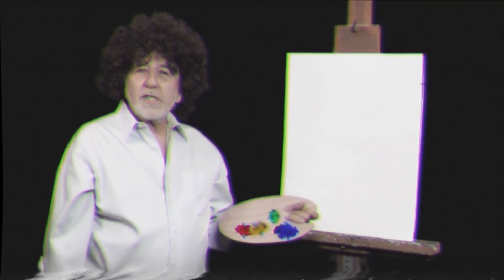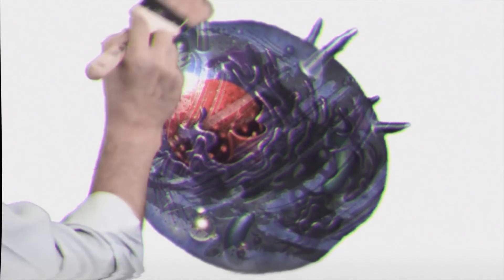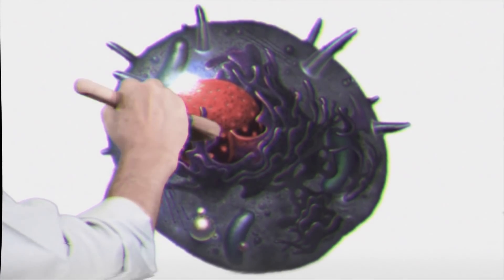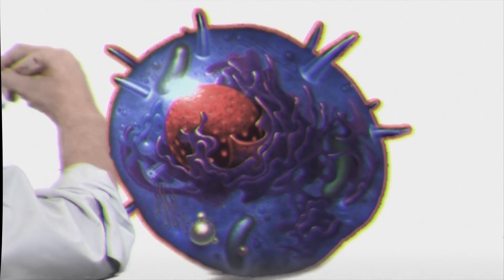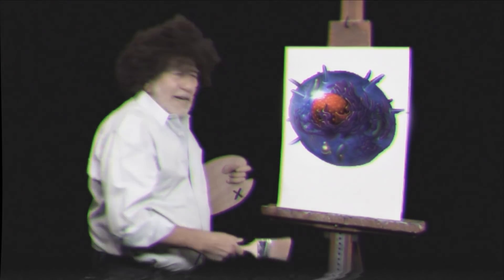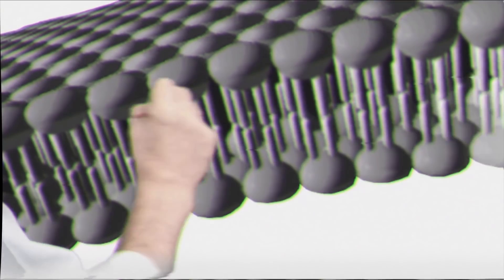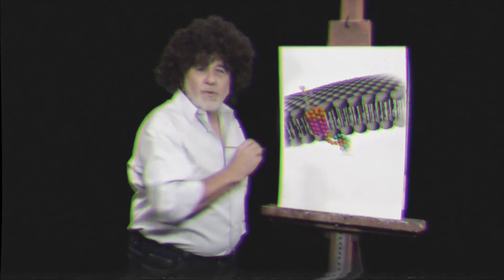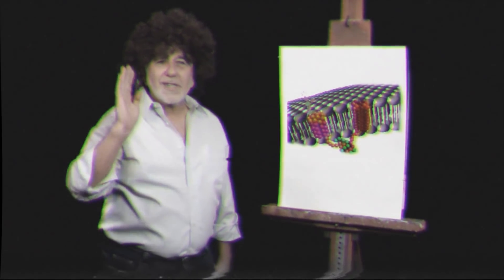The Joy of Cells with Dr. Bruce Lipton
🔴URGENT: YouTube won’t show you my NEW videos UNLESS you 🔔 TURN ON MY NOTIFICATIONA🔔

The Answers Lie Within

Originally, this idiom was used to emphasize that the answers to life’s spiritual questions reside within us. Simply, rather than seeking God in the outer world, this insight suggests that God resides within our bodies. The answers to our questions are derived from the fact that our bodies speak to us with sensations, images, emotions, and an inner knowing that is beyond words. Consequently, it has been proposed that through meditation we can focus our attention on our inner spiritual realm where all our questions will be answered.

As a cell biologist, I would like to offer a radically different and very empowering point of view for the same idiom based on Fractal Geometry.

Fractals are a natural phenomenon that can be expressed through mathematical sets that exhibit a repeating self-similar pattern displayed at every scale (i.e., at higher and lower magnifications). For example, almost all cells in the body have the exact same functions as found in a whole human. Simply, a cell and a human represent fractal images.

At the present time, the behavior of eight billion humans have precipitated the 6th mass extinction which now threatens the survival of human civilization. Sociologists, economists, politicians, and religious leaders, among others, are all offering different solutions to right this ship. But as the days go on, the situation is becoming more tenuous and uncertain, extinction is imminent … it’s just a few decades away.

This is why I emphasize the biological implications of “The answers lie within.” A human body is comprised of approximately 50 trillion cells, most of which represent the functional equivalents of “miniature” human beings. Cells and humans have the same needs and share the same desire to survive. While eight billion humans are struggling to survive on the planet, consider the fact that in the confines of a fit human body, fifty trillion cellular citizens are living in health and harmony. Like their human counterparts, each cell has a job, gets paid a living salary in ATP (the energy molecule referred to as “the coin of the realm), has healthcare, protection, a political voice (emotions and symptoms). Recognize that the same body chemistry that makes you feel good and healthy also provides the cells with same good feelings and health.

The point is profound, if we can assess the social dynamics that provide this massive cellular community with health and happiness, we could apply the same behaviors to the comparatively small population of the planet’s human beings.

This month’s video emphasizes how a cell’s nervous system is a fractal expression of the human nervous system. For years, scientists have tried to understand the mechanics of the human brain. Neuroscientist Gerald Edelman attempted to trace the possible interconnections among the hundred billion neurons comprising the human brain. The sum of potential interconnections among neurons in the human brain results in the number 10 followed by ten million zeroes, and there are only 10 followed by eighty zeroes of positively charged particles in the entire universe.

Lost in the overwhelming complexity, neuroscientists tried to study the simpler brains of smaller organisms. Scientists then focused attention on the brain of a microscopic round worm called coenorhabditis elegans. The body of this worm consists of total of 959 cells and its brain has only 302 cells. Despite the mapping of the connections among the neurons and the comparison of brain structure with behavioral mutants, the complexity of the communication pathways has resisted analysis.

The fact is a cell also has a brain as attested by its behavioral complexity. But as illustrated in this month’s video, the cell’s brain is actually an organic information processor, a “chip.” The mechanics of the cell’s membrane reveal the fundamental nature of a nervous system operates, regardless of how many cells are found in the brains of larger organisms.

The point I am emphasizing is that an understanding of cellular dynamics offers human civilization a fractal pattern by which human beings can create a social structure that ensures all of us a chance to thrive into the future. All we need to realize is “the answers lie within.”

Wishing you all health, happiness and a wonderful Holiday Season,

Bruce